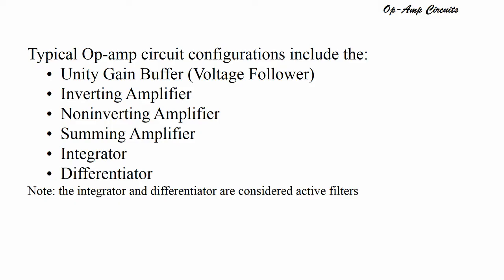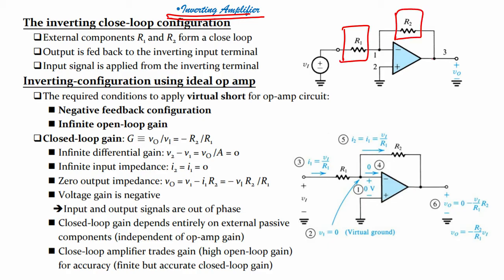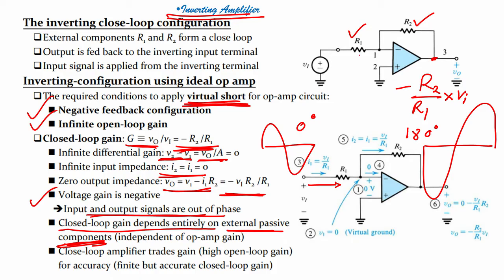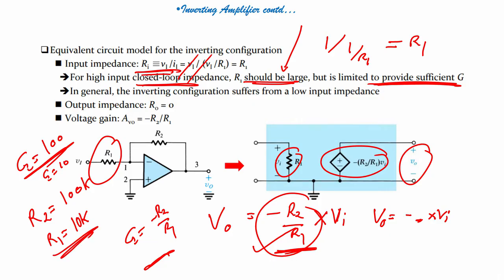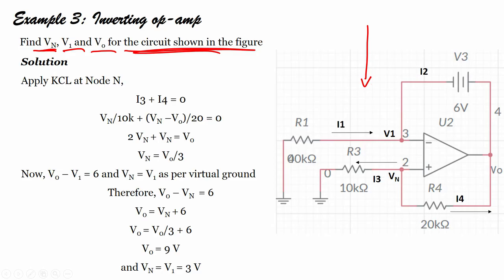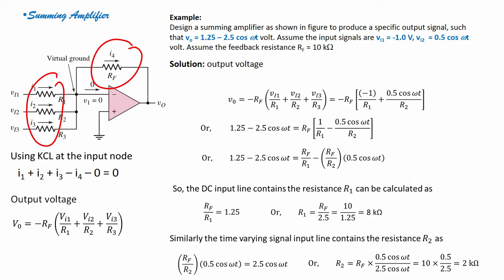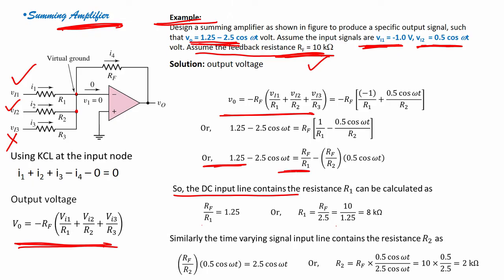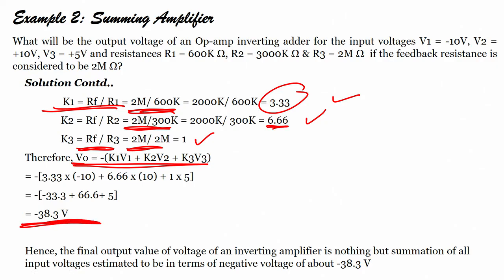lec19 - Operational Amplifier Configarations